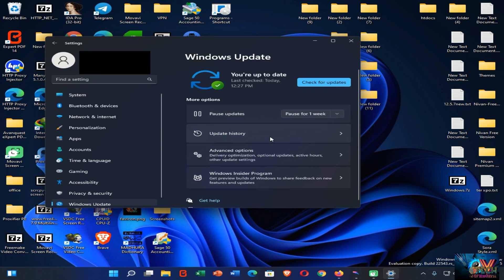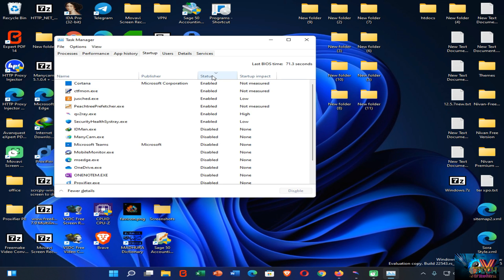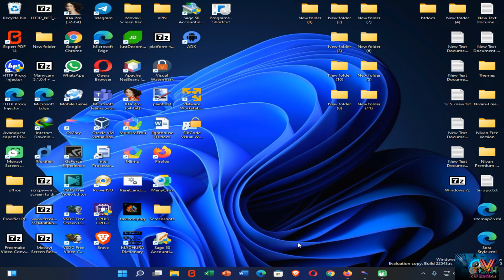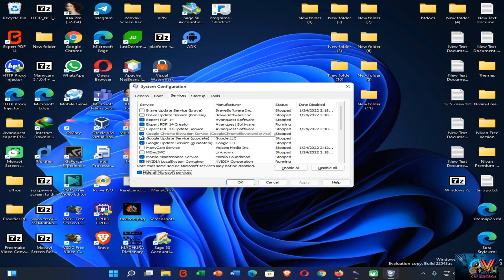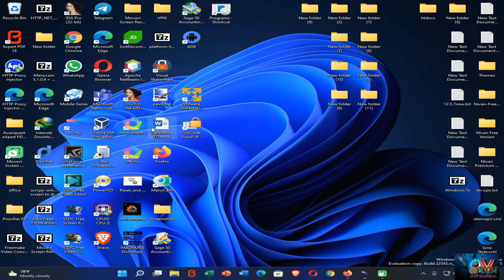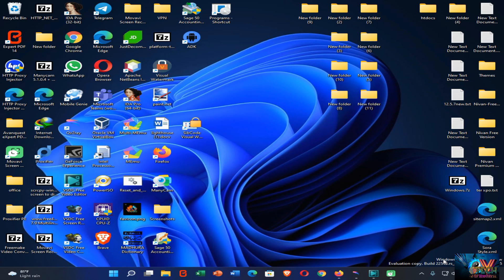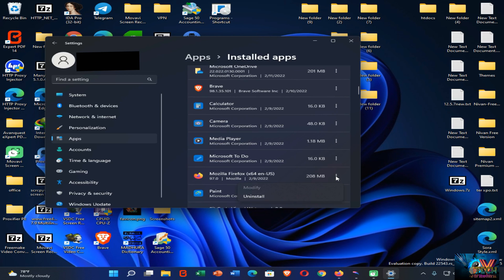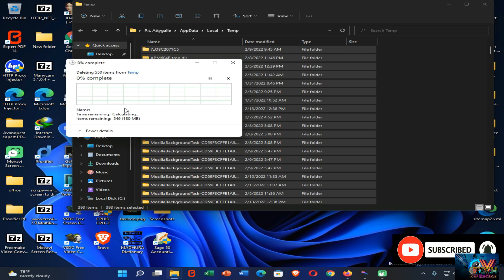Fix Windows 11 slow performance | how to speed up windows 11-10 | Speed up win 11 | Make win 11 fast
Timeline of the video - Click on the time to skip the video

00:00 - Introduction to the video
01:10 - Updating to the latest version
01:55 - Disable startup apps
05:19 - Disable startup services
07:45 - Defragment disk and optimization
09:46 - Uninstalling unwanted apps
11:45 - Temp clean
13:25 - Power plan optimization

Read the post in relating to this if you wants